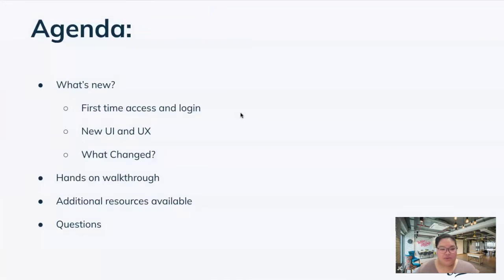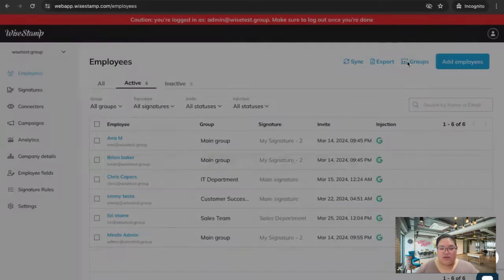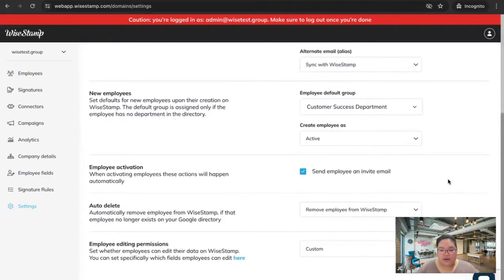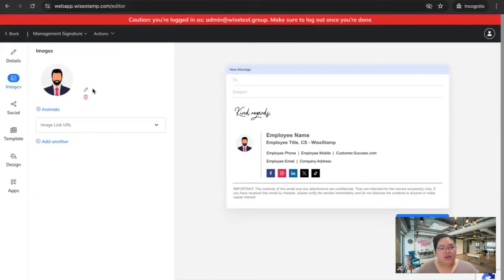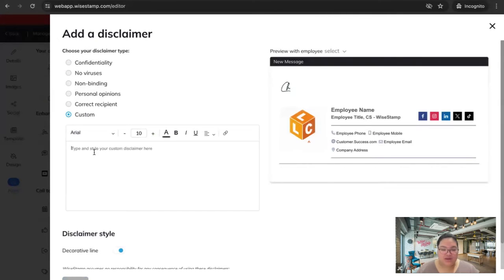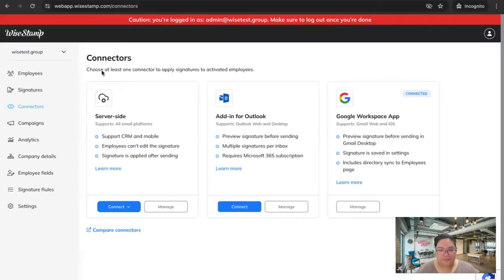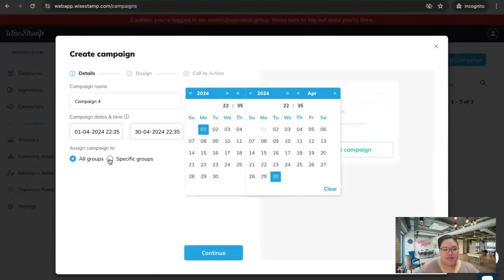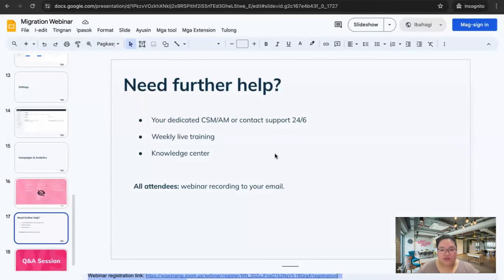Introduction to the New WiseStamp UI - Webinar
Join Tracy, our Account Manager at WiseStamp, for an insightful webinar as we introduce the latest updates and features of the new WiseStamp platform. From essential navigation tips to advanced customization options, this session covers everything you need to transition smoothly and efficiently. Whether you're adding new employees, customizing signatures, or exploring our newest integrations, this webinar is packed with practical demonstrations and helpful tips to enhance your WiseStamp experience.
Don't miss out on exploring the full potential of our platform!

What You'll Learn:
- Navigating the New WiseStamp Platform UI
- Seamless Data Migration and User Management
- Customizing Signatures with New Templates and Features
- Managing Employees and Groups Effortlessly
- Setting up a marketing banner campaign on your signatures